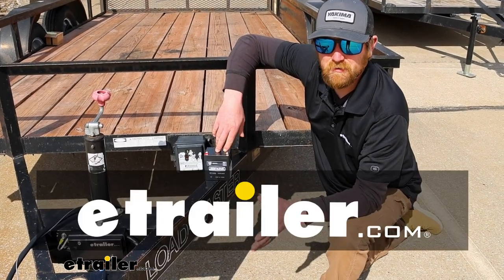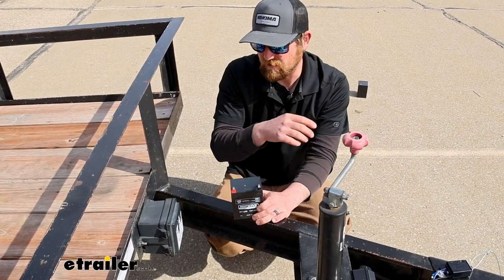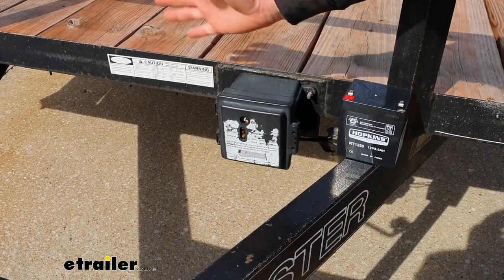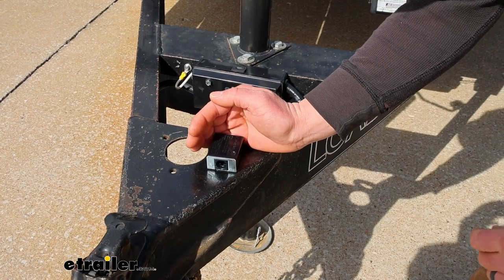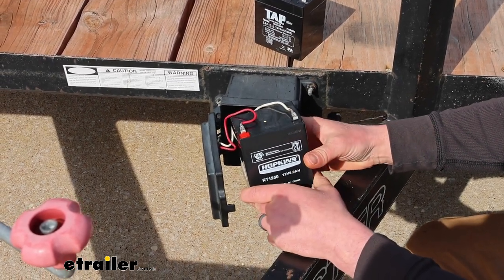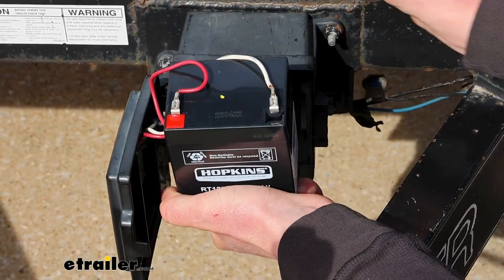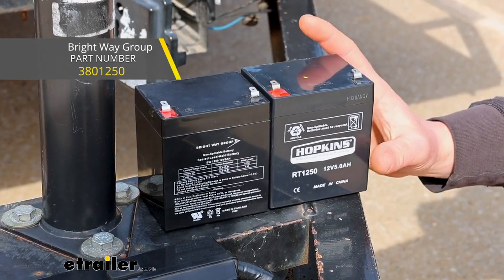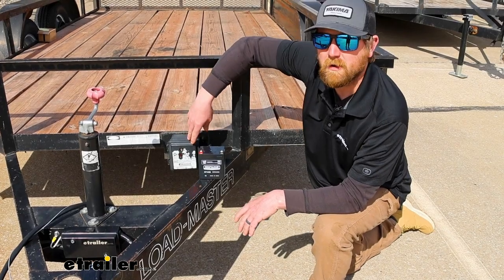etrailer | An In-Depth Look at the Breakaway Kit Replacement 12 V Battery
Hey everybody, Ryan here at etrailer.  Today we're gonna be checking out the Hopkins replacement battery for trailer breakaway boxes.  Trailer maintenance is often one of those things that just gets overlooked, you know, you don't use 'em all the time.  In some cases they'll sit outside and the breakaway battery being charged and operating correctly is critical because you're gonna need this in those situations where you we're to come accidentally disconnected, you know, and what would happen is your breakaway switch would get pulled, the battery would send power back to your trailer's brakes, helping the trailer to slow down and kind of get things back under control.  So, you know, a lot of times you're never gonna run into that situation, but when you do or if you do, you want everything to function properly.  So like I said a lot of times this just kind of just gets overlooked.

But it's a critical part of your trailer's braking system.  Our trailer today is a perfect example of that, you know, a guy bought it used sitting around for a while and a lot of the stuff wasn't working.  The wiring, the brakes, a lot of components needed fixed and that's what we did.  So right now we have the original battery in there and if we test it, our box has a test function here, we get no power at all, nothing lights up.  We actually installed a new breakaway switch for him too which is another way to kind of test it.

So if the battery was good, when we pull this it should light up red and it's getting nothing.  So we know this battery's dead.  A lot of times, you know, you can try to charge 'em but sometimes you're just too far gone and that was a case with this one and that's why we are replacing it.  The way you replace these, super easy, you open up your box and we'll just have a couple of wires there, power and ground.  That's really all there is to it to get 'em back up and going.

And this is gonna work with a ton of the breakaway boxes out there.  They're all pretty generic in terms of size and as long as your battery will fit in the box and it's the proper rating, you'll be in good shape.  So this is a 12 volt battery, it's 5 amp hours and that's gonna be what the majority of the batteries are that are out there on trailers.  In terms of how big this is gonna be, it's gonna be 3-1/2 inches long, 2-3/4 of an inch wide and 4 inches high.  Like I said, you know, almost a perfect matchup with just about all the other batteries out there.

So this is kind of example of the old one compared to the new and these things just pop in and that's really all there is to it.  So when you do get it replaced, not a bad idea just to check it and make sure everything is indeed working properly.  So if we test it now, we get that green light.  Really hard to see on a sunny day, but it is green.  Compared to some of the other ones available this one here is a Bright Way Group battery and really not a whole lot to compare to be honest with you.  They're same size, same ratings are both a non spillable lead acid type battery.  So you know, you really couldn't go wrong with either one of them.  Other than that, at the end of the day this will be a great way to kind of get your trailer up and going again without having to get a whole entire new breakaway box.  You know, if your existing one is in good shape no reason to replace that whole thing when you can just get a new battery for it.  And that'll finish up our look at of the Hopkins replacement battery for a trailer breakaway boxes.